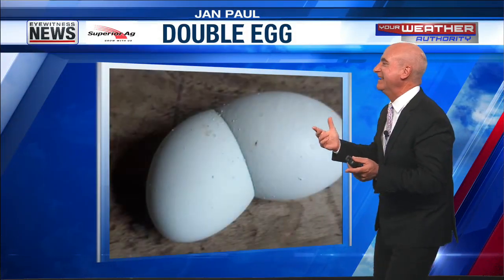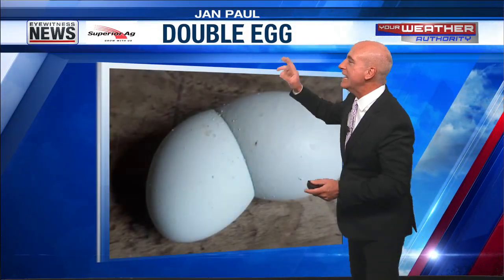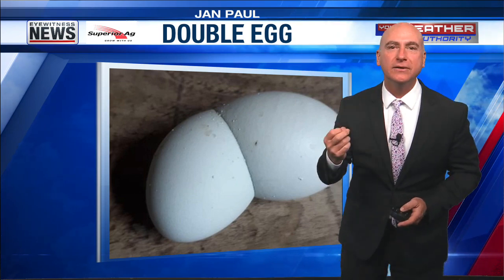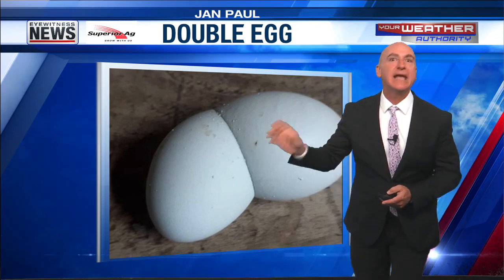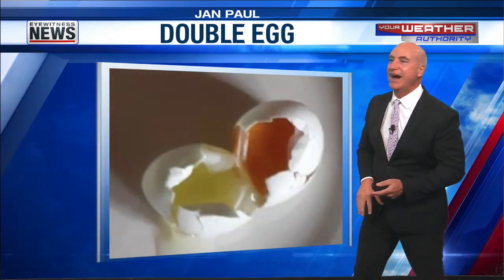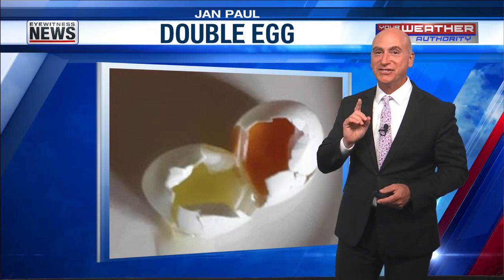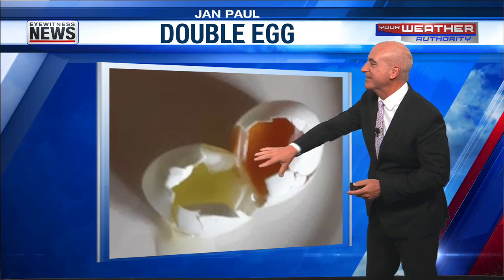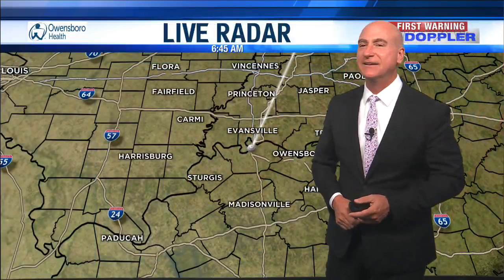Ron's FuNkY FrUiT for Thursday, April 15